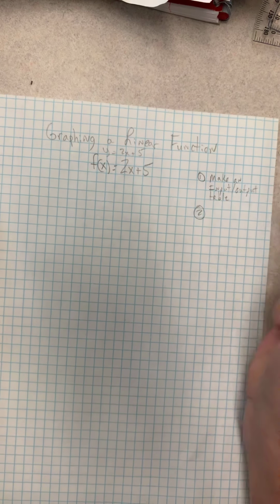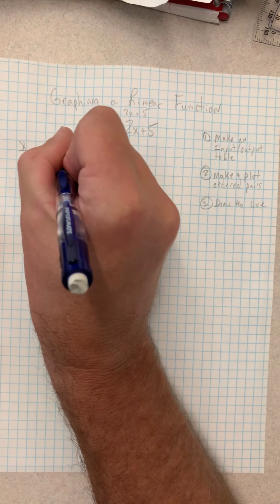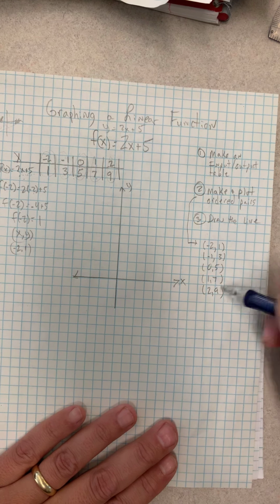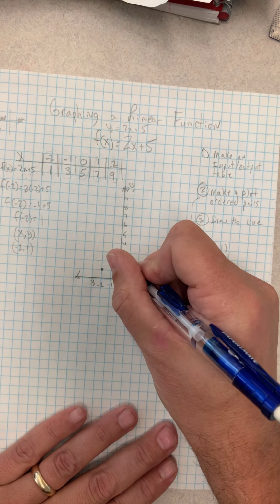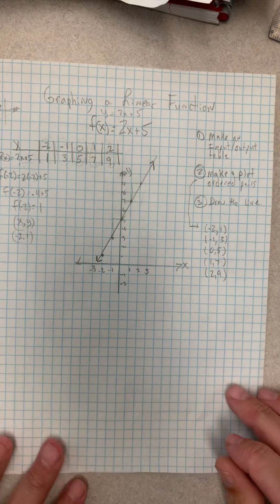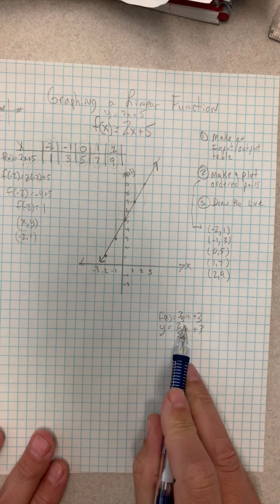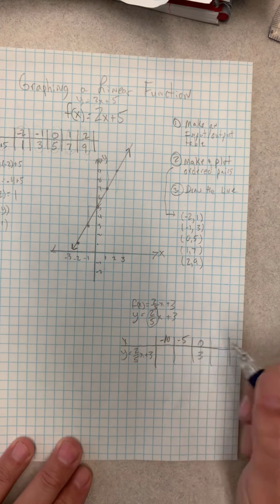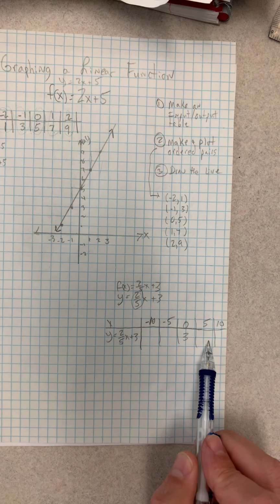3.3 Function Notation